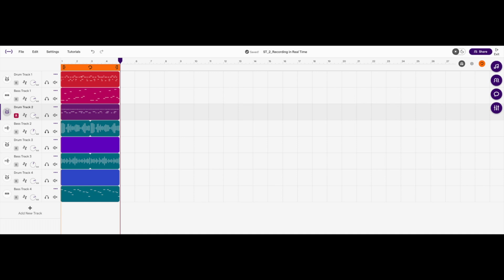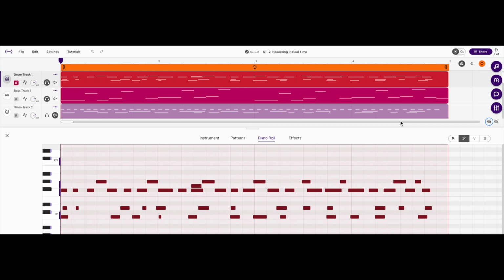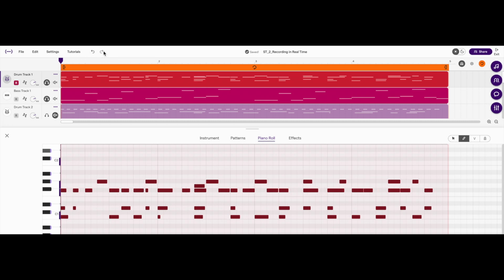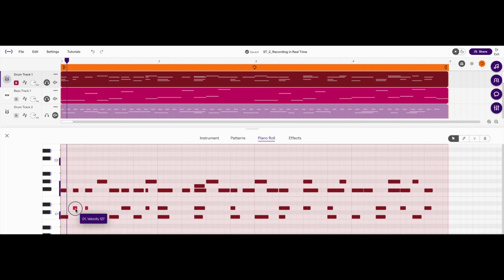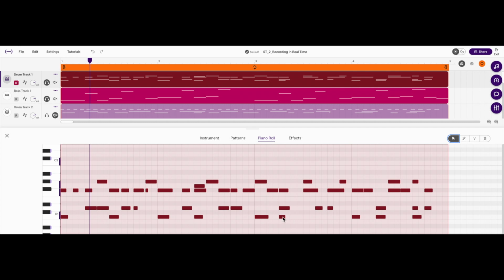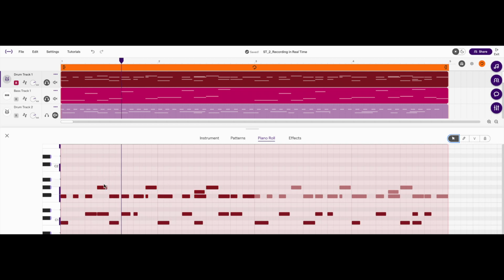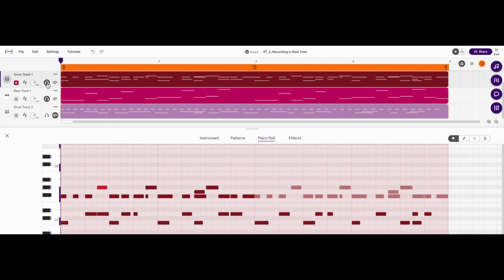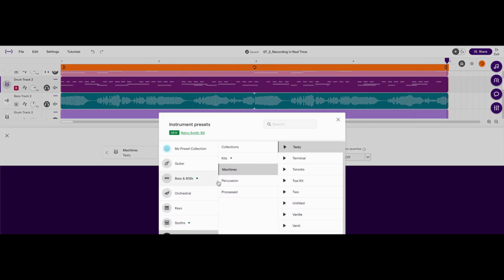Soundtrap #2 2 Demo